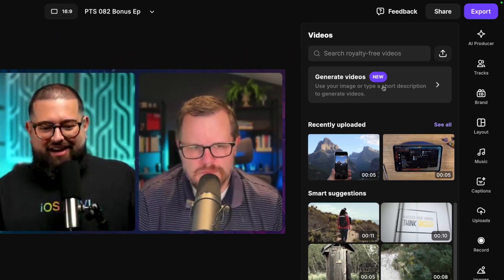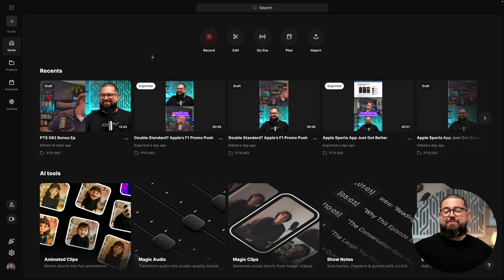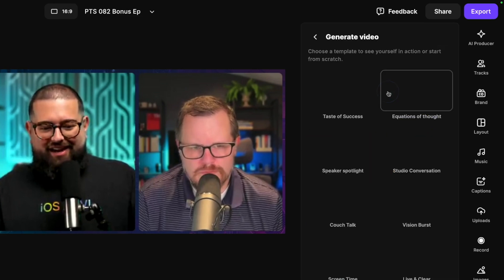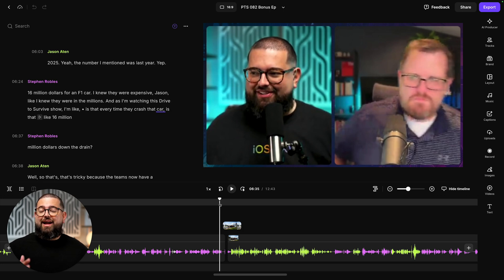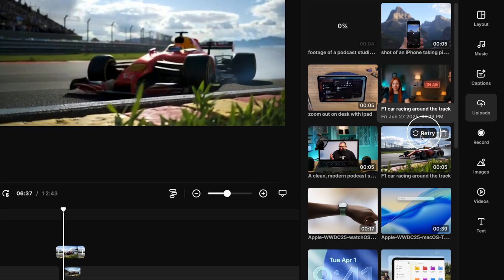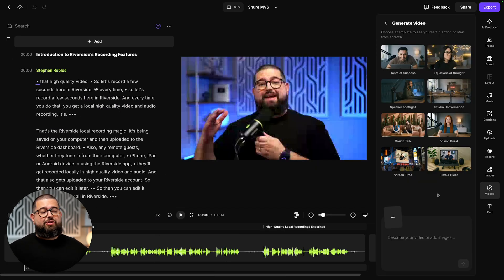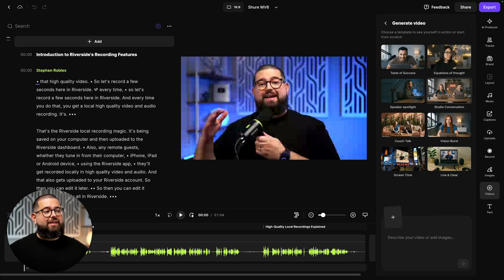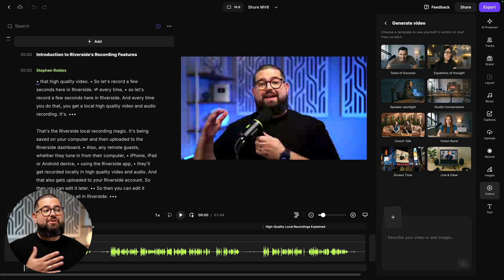Riverside Can Now Make AI Video FOR You! 🤯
You can now generate custom B-roll video using AI—right inside the Riverside editor! I’ll walk you through how to prompt from scratch, insert your own images or video, and even regenerate clips until you get the perfect shot.

📺 Videos Mentioned

🎙️ FREE 1+ HOUR PODCAST COURSE

Learn everything you need to start a podcast, from choosing your topic, branding, artwork, gear, recording, editing, publishing, monetizing, and growing your first 10K downloads in this ONE video:

Join over 21K creators who are learning together, supporting each other, lending advice, finding guests, and connecting with other creators

ON SOCIAL

FREE TOOLS

RESOURCES

Chapters ➡

00:00 Introduction
00:34 Video Generator Tool
00:54 Text to Video Prompt
01:32 AI Video Demo
01:44 Video Templates

ABOUT US